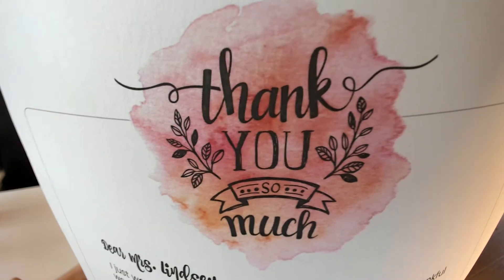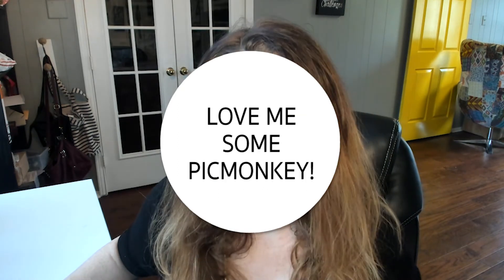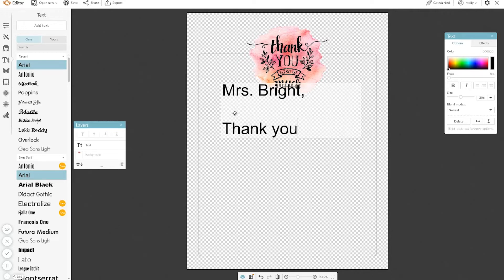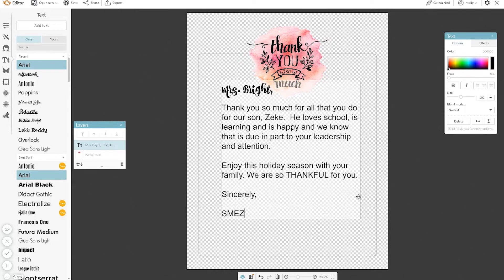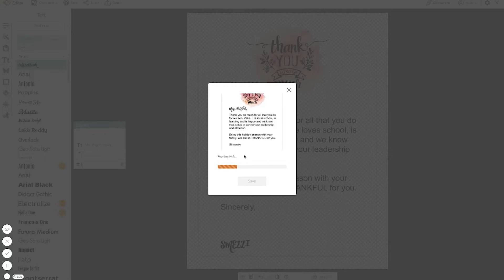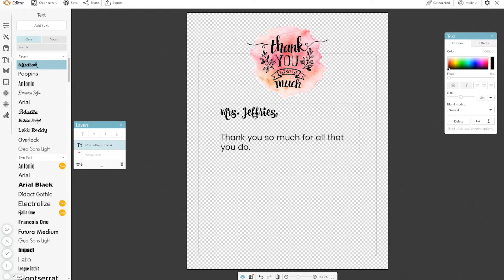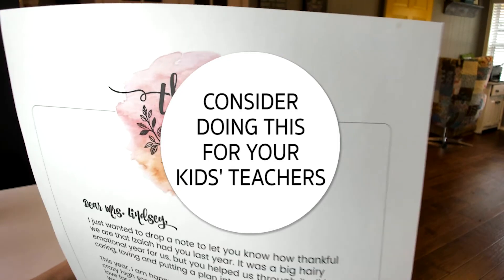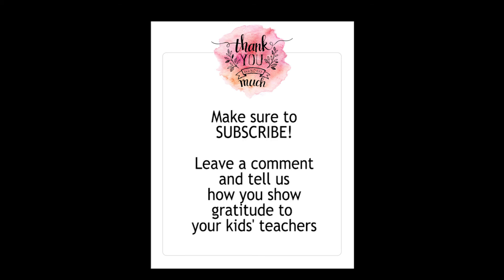How to Write Thank You Notes in Bulk, Thank You Note Hack - PicMonkey Tutorial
We have a thank you note hack that you will love! If you have a lot of thank you notes to write - maybe for Thanksgiving, bridal showers, birthday parties or what have you - this hack will save you time and still show your gratitude. Watch our PicMonkey tutorial to learn how to save time writing thank you notes.

ABOUT THIS VIDEO:
In this video, Molly from Digital Mom Blog show you a thank you note hack to help you write bulk thank you notes in a minimal amount of time. Download the free thank you printable and use PicMonkey to write your thank you notes in no time.